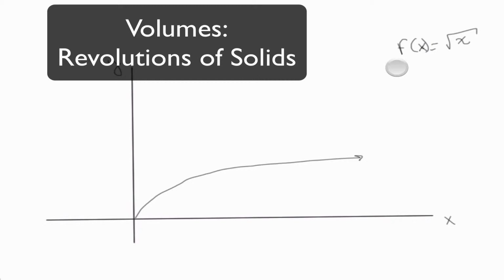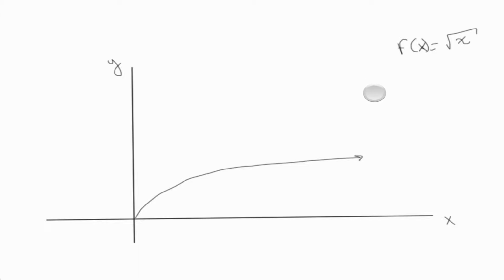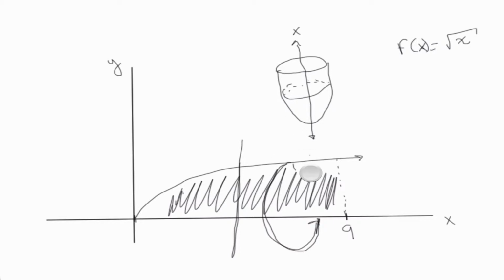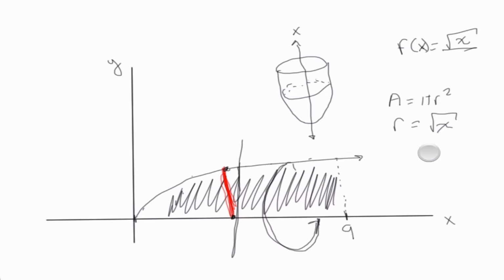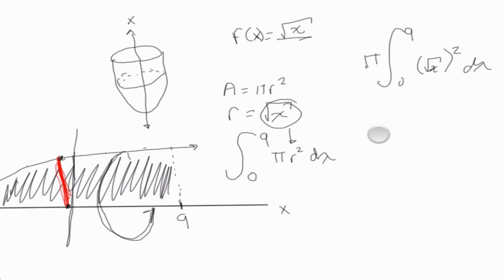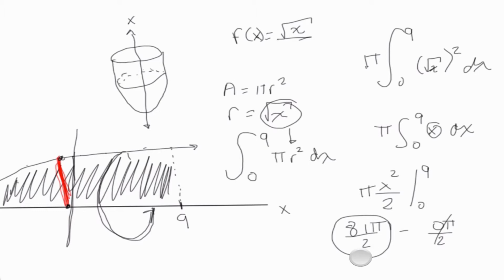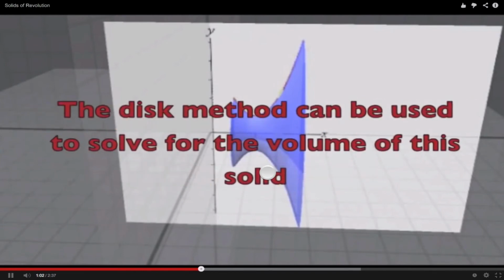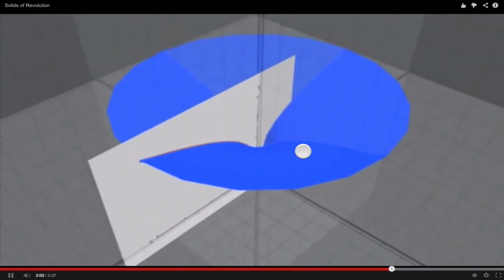Volume of rotation